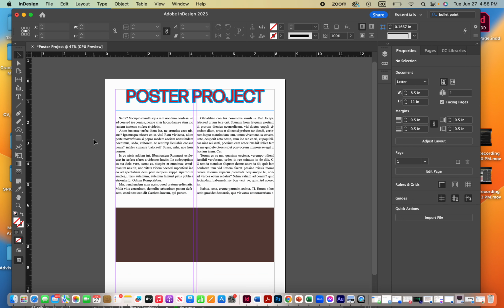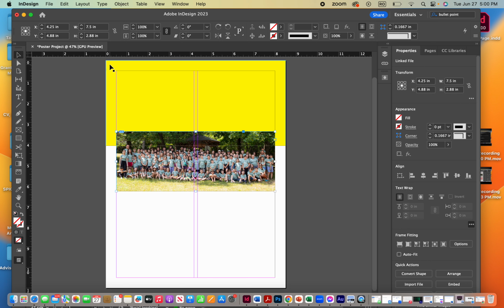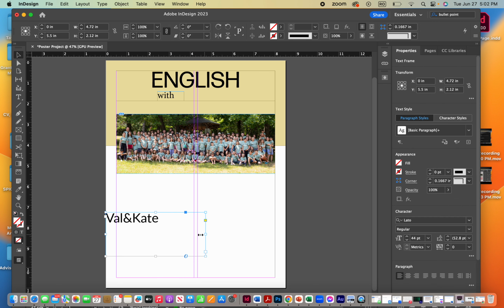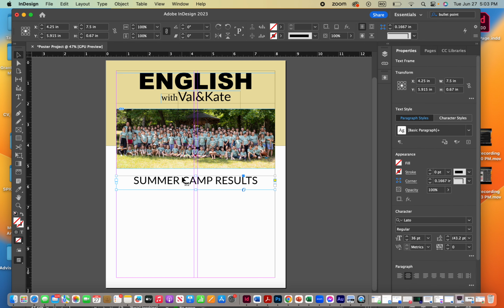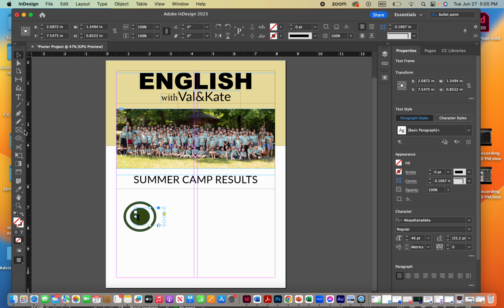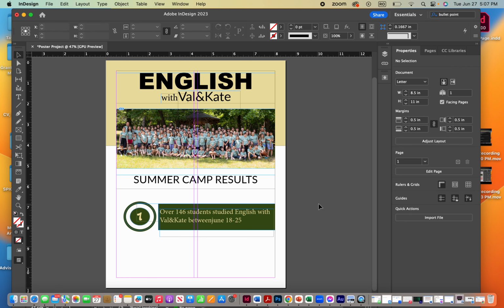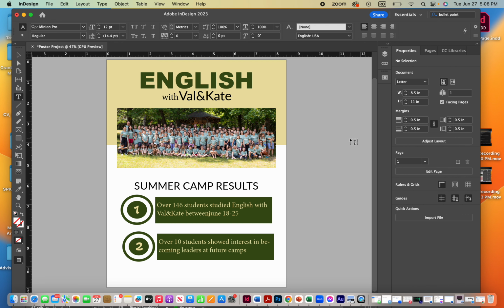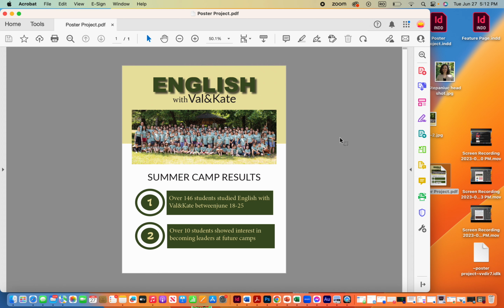InDesign Poster Layout, (Video 3)